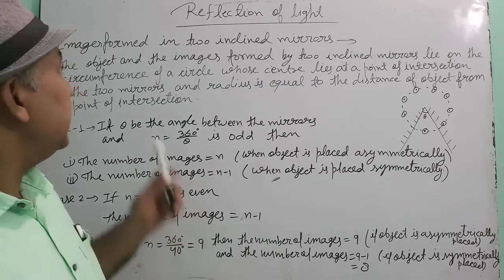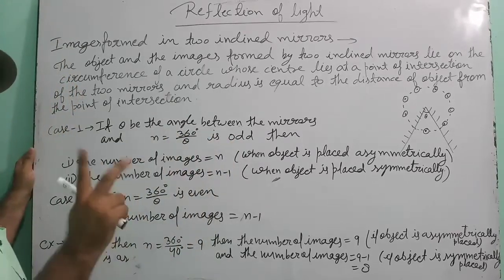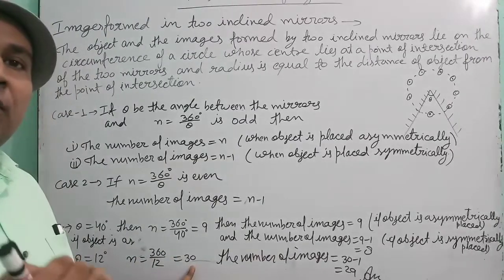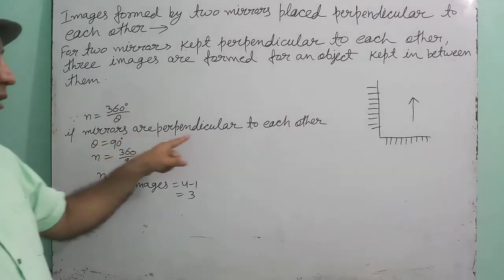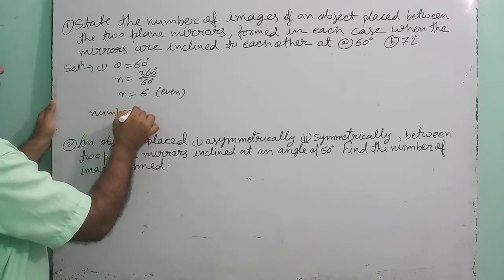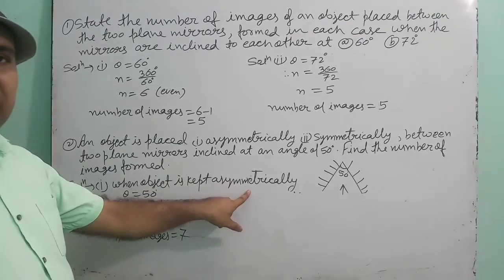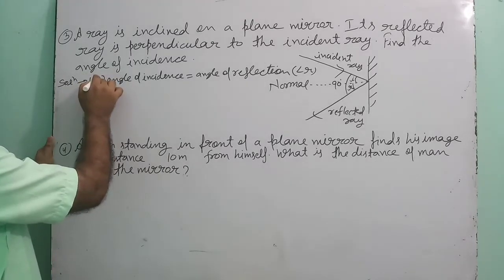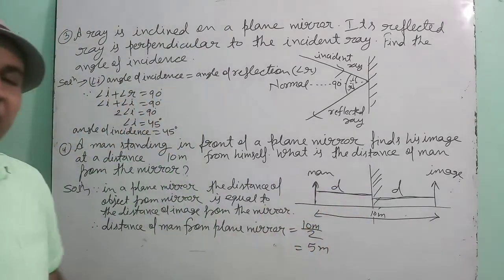ICSE, Std 9th, Physics, Reflection of Light part 2